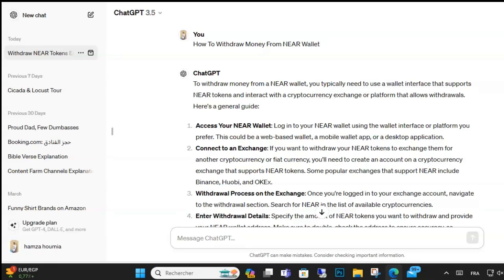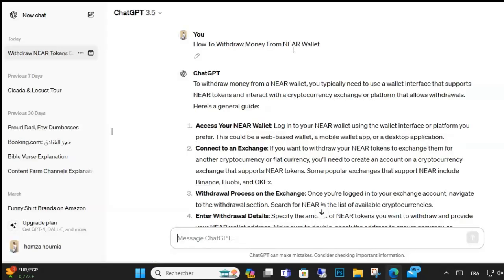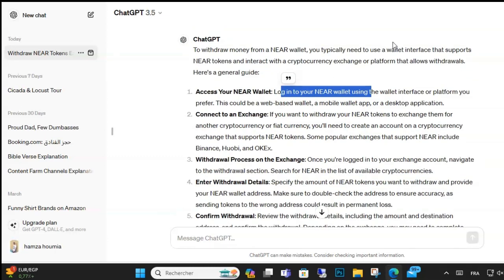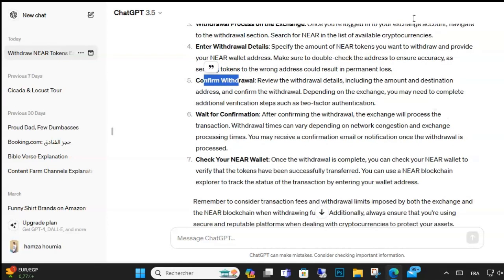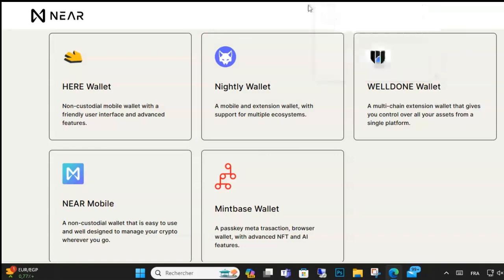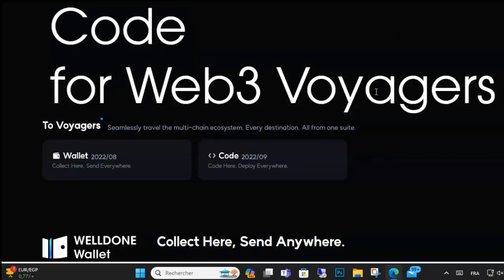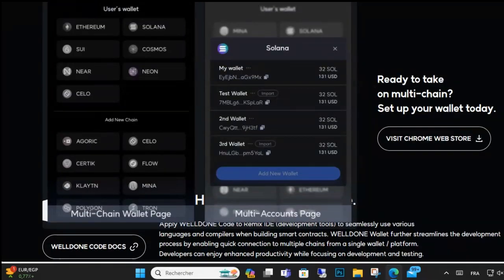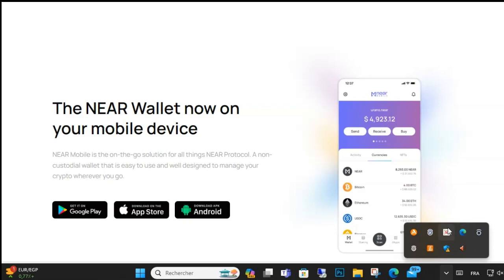How To Withdraw Money From NEAR Wallet - Full Guide (2024)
Hello in this video I will show you how to transfer money from NEAR Wallet.